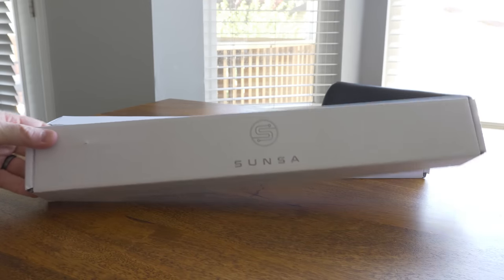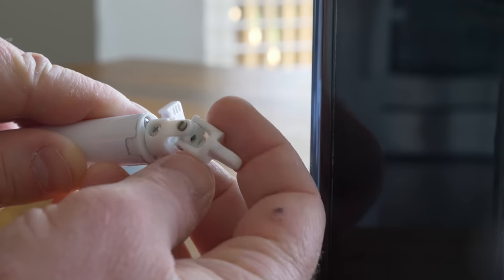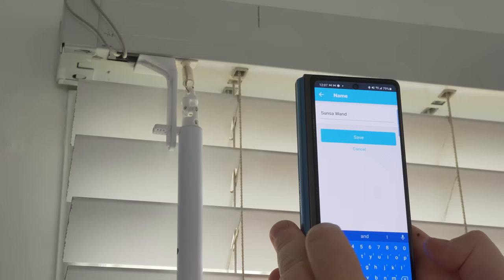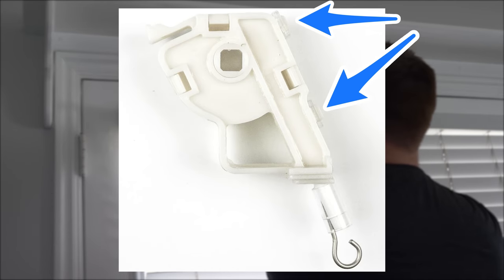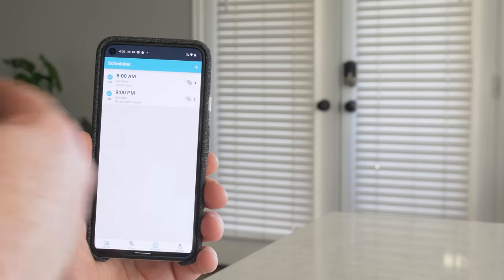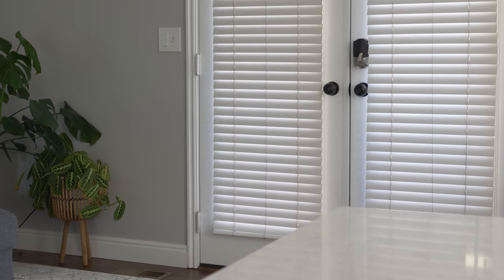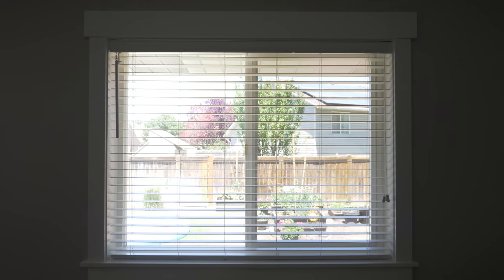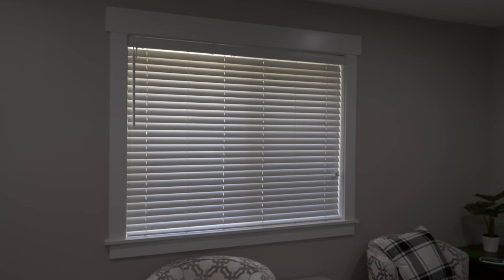The Most Simple & Affordable Smart Blinds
The Sunsa Wand is able to convert existing blinds into Smart Blinds in just a few minutes! This will work with mini blinds, horizontal, and vertical blinds. Currently compatible with Google Assistant and Amazon Alexa with more platforms to be supported soon!